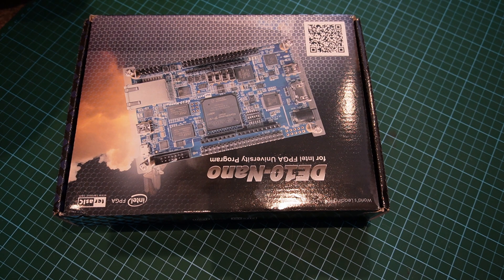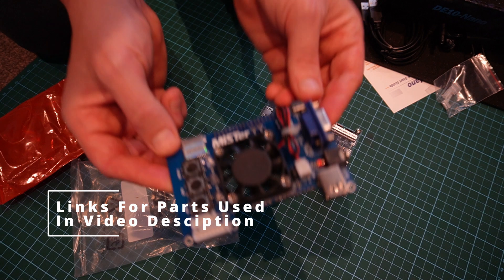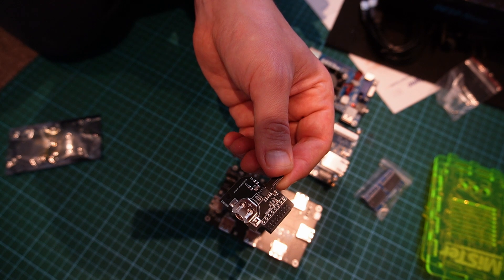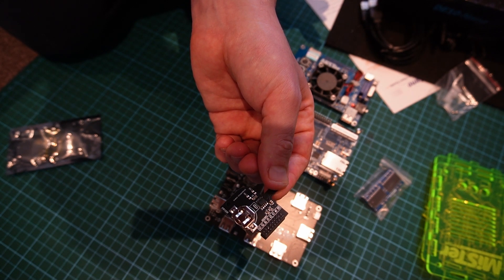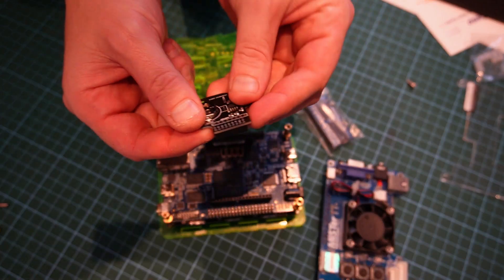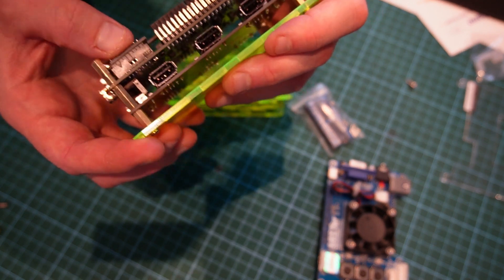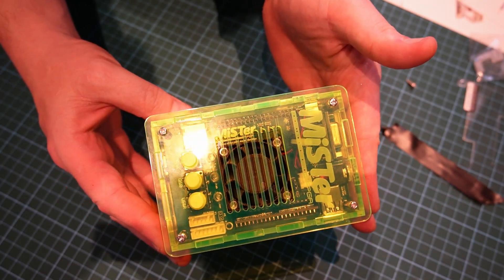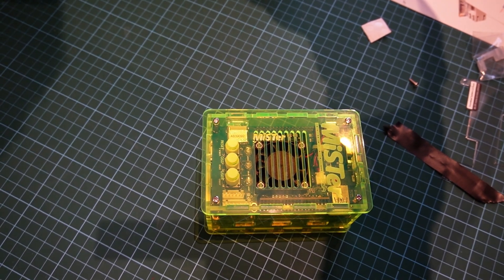Building a MiSTer FPGA - Parts Required & Assembly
A video showing the parts needed to build a MiSTer FPGA system and how to assemble them.

Parts Required

Mister Kit

Also are good for parts.